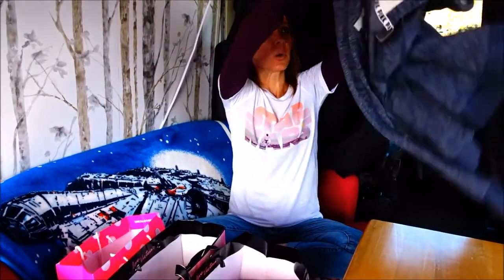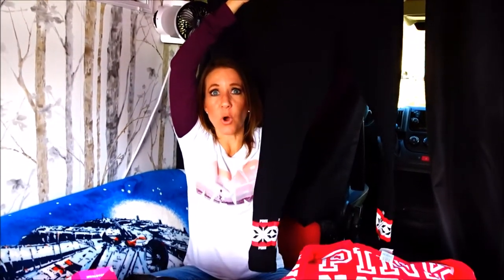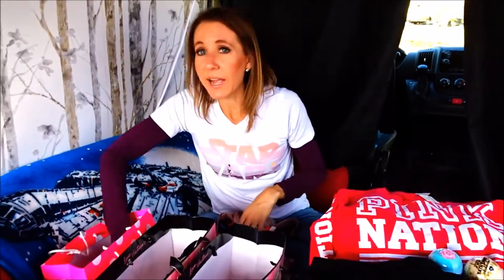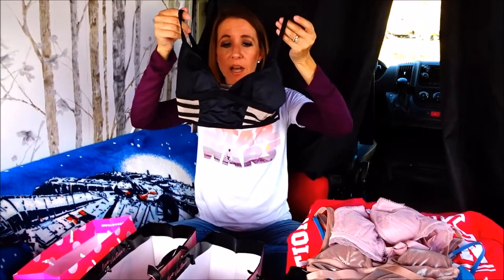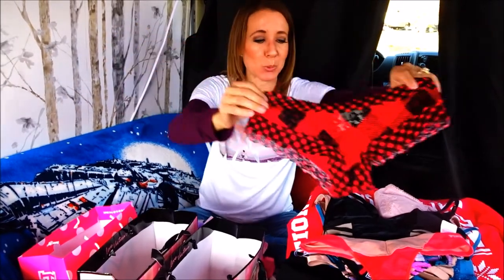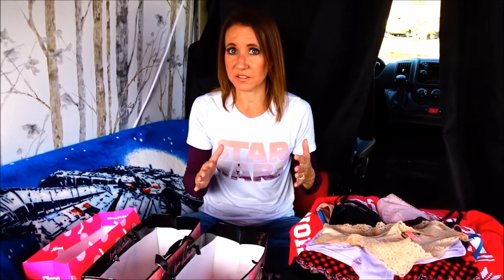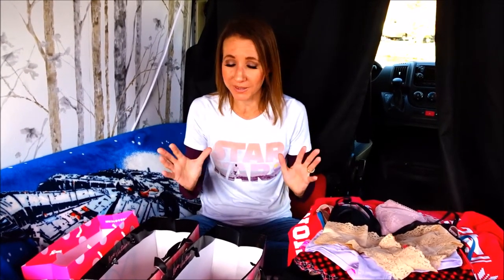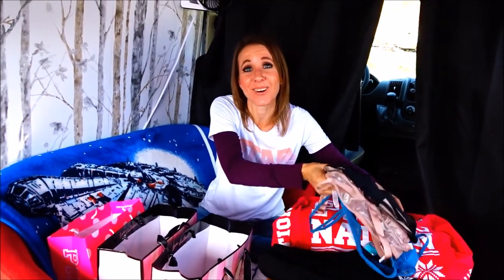Victoria's Secret deals haul for December 2017 from inside Ram Promaster camper conversion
Hi Everybody, These are the Victoria's Secret deals for December 2017. Great PINK Christmas gift ideas. We were out camping so it was fun to film this from inside our Ram Promaster camper conversion. Have an awesome day, Billisa